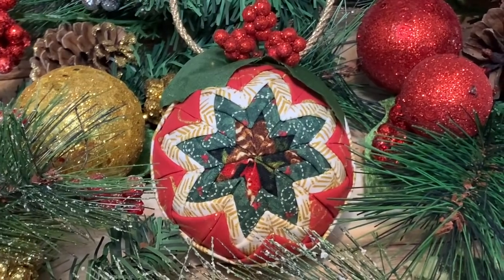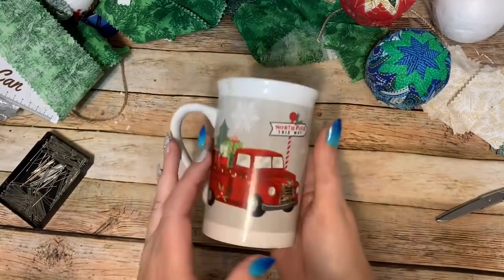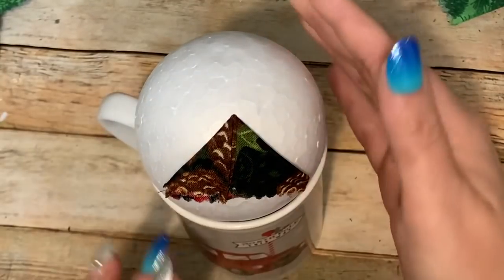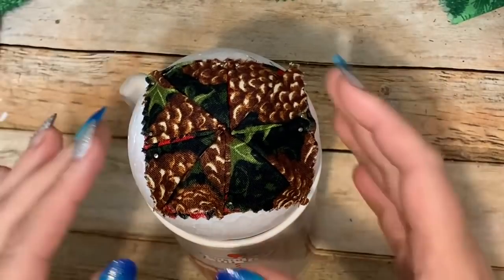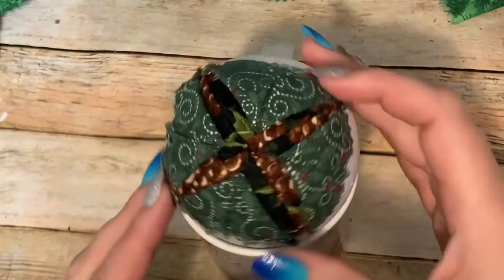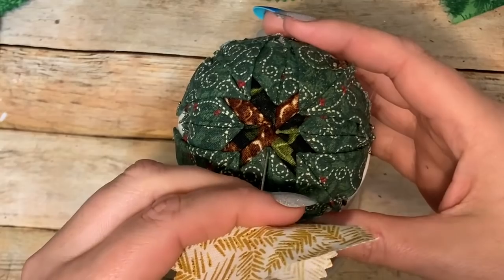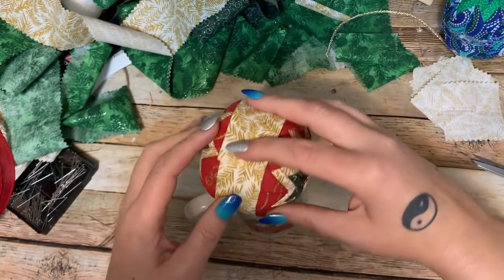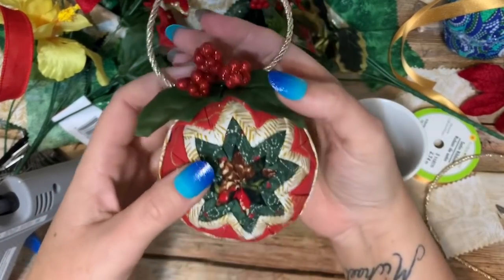Christmas Crafts: No-Sew Quilted Christmas Ornaments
Hey y'all! In this video, I'm going to show you how to make these no-sew quilted Christmas ornaments.

Each piece of fabric needs to be 2.5 inches square.

Fabric needed per ornament:
Center: 8 squares.
2nd layer: 16 squares
3rd layer: 16 squares
4th layer: 16 squares

Straight pins needed:
For 3-layered ornaments: 160
For 4-layered ornaments: 224

Beautiful fabric rolls (aff links):
Jingle Pops
Little Tree
Maywood Studios

My FAVORITE glue gun (aff link)

The ONLY glue sticks I use (aff link)